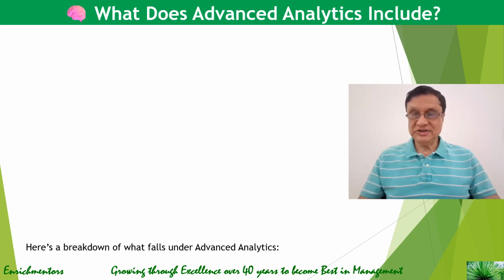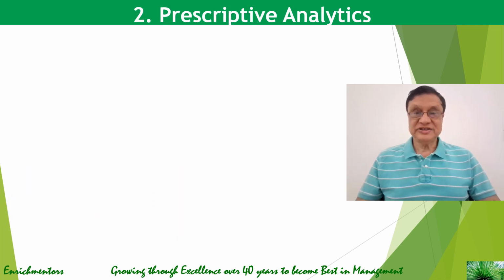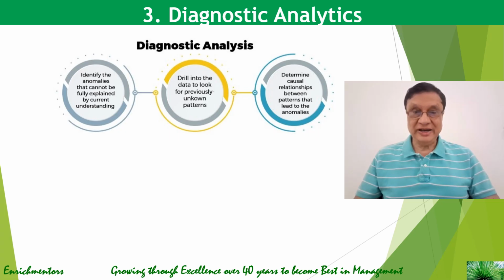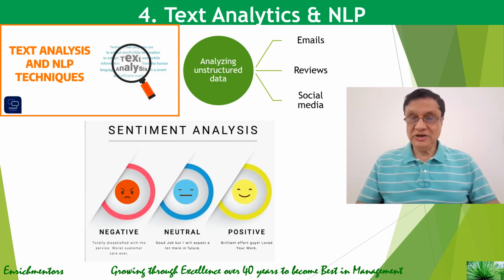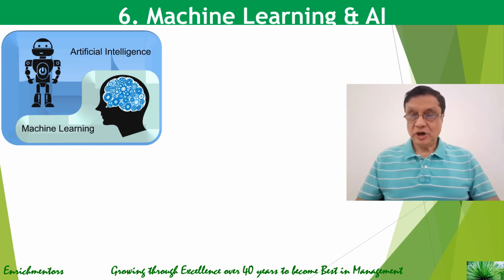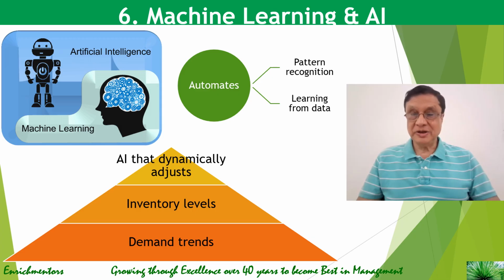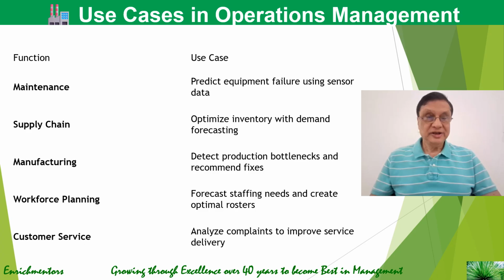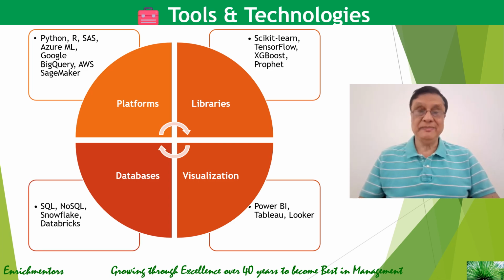AI (Artificial Intelligence) in Operations Management I Advanced Analytics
The purpose of the section is to give an in-depth view to using AI (Artificial Intelligence) for Advanced Analytics

What is Advanced Analytics